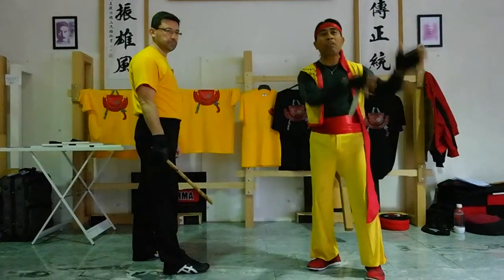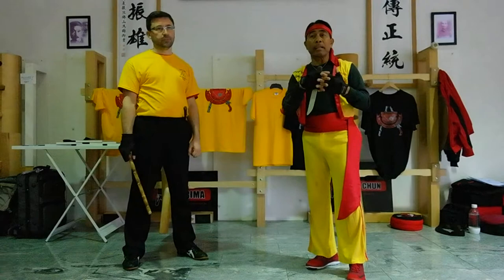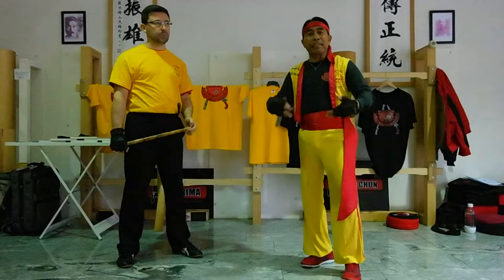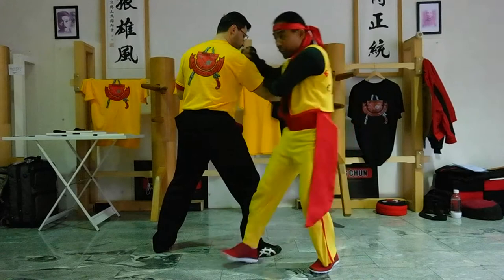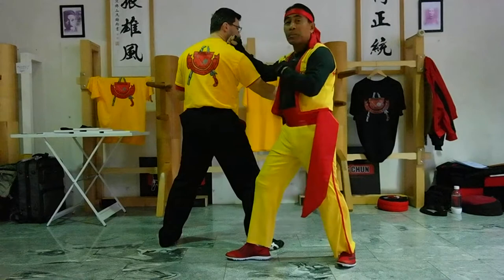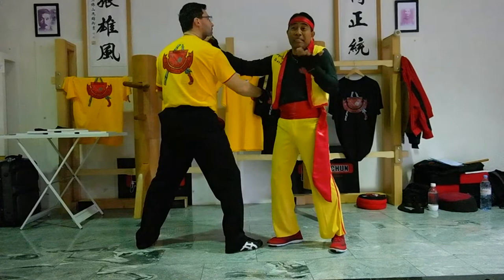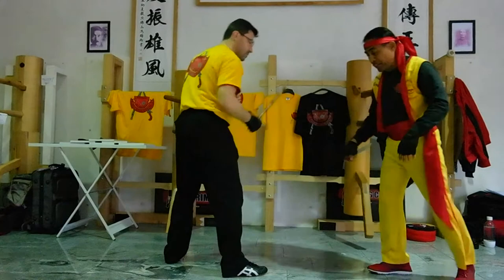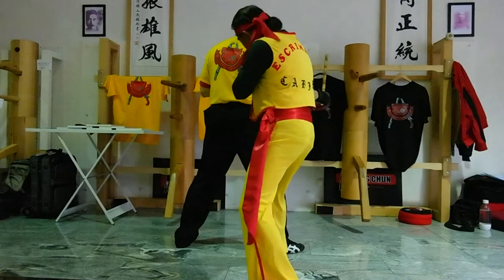Pure Art of Serrada ng Escrima: Germany Knife Training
Positioning for Efficiency---Economy of Movement---Quick and No Nonsense--- Simple and Direct